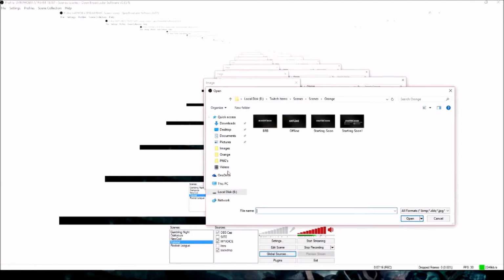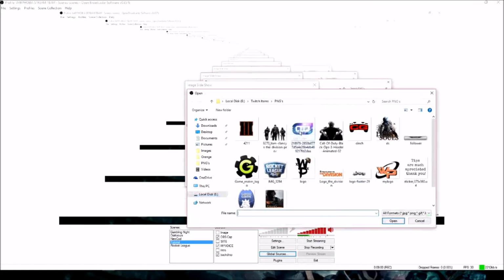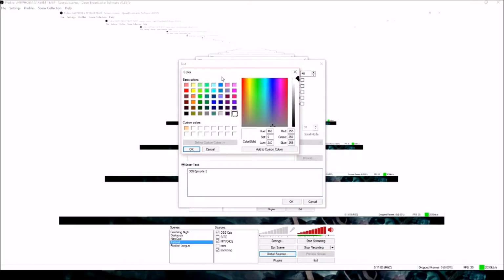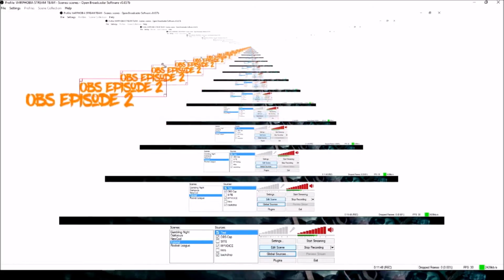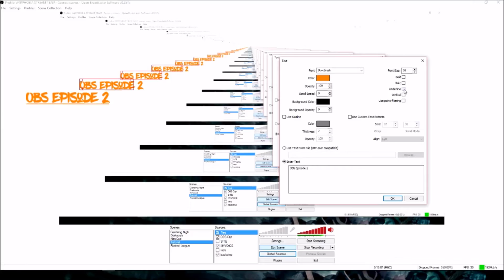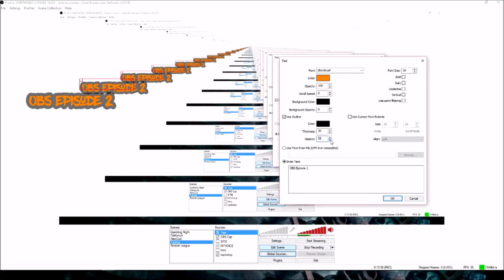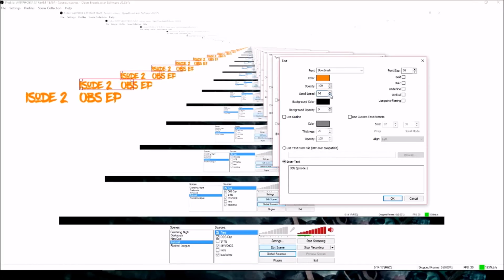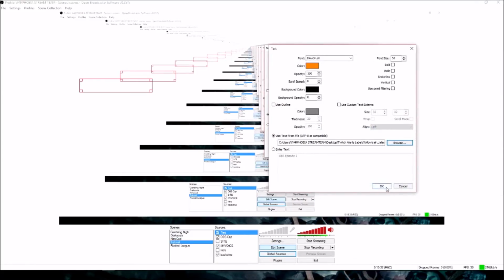EP2 SS OBS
Episode 2 Scene and Source for my OBS Series Tutorial. Hope it worked out for you guys and gals. thanks